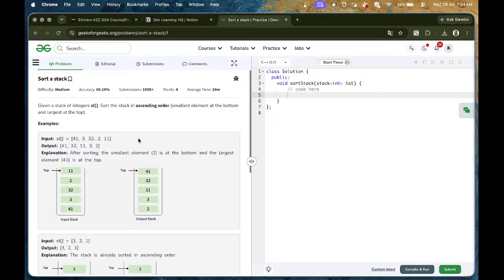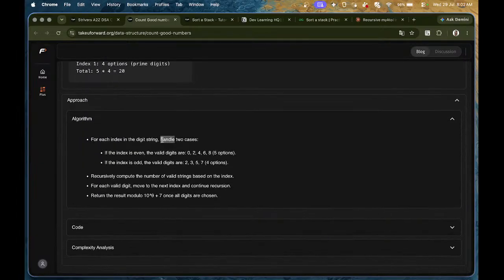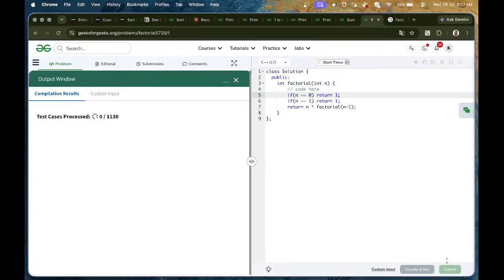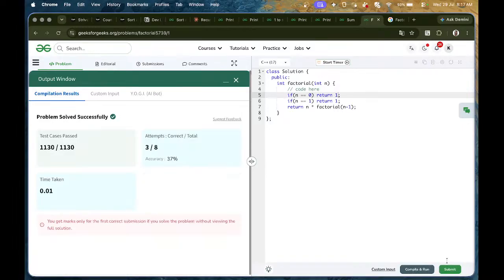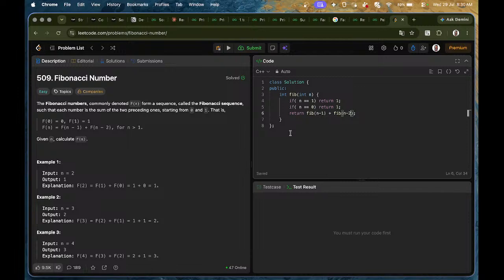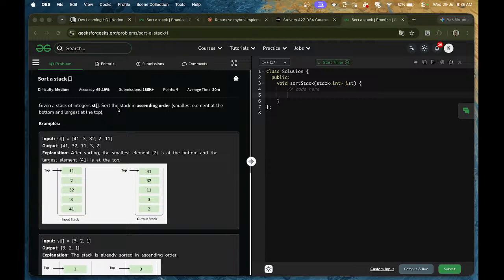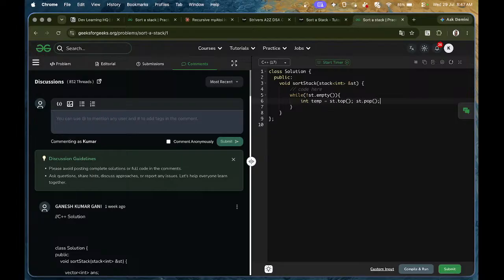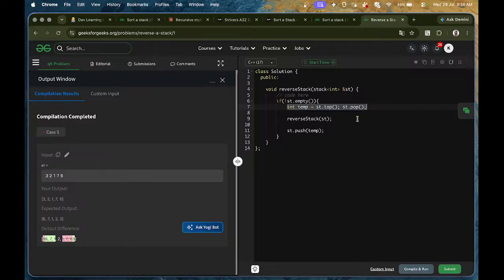Day 5 Learning advanced backend & DSA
We will be solving some dsa, learn system design and then code small projects to get the contrast of the theory that we learn.